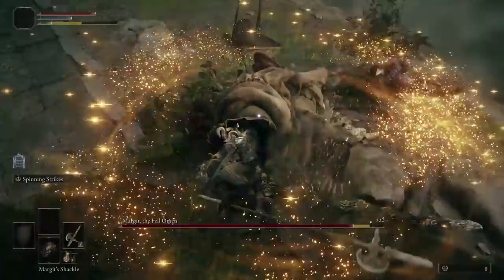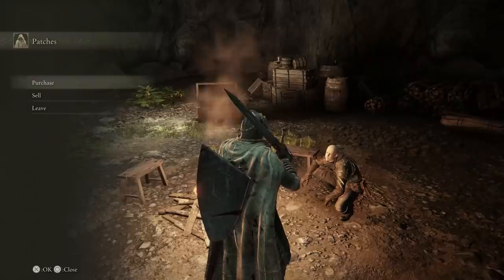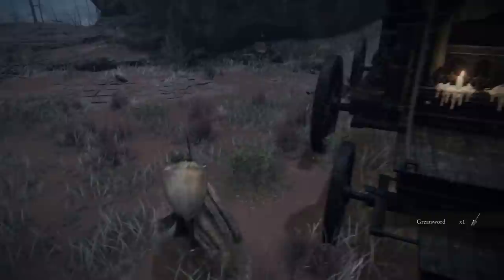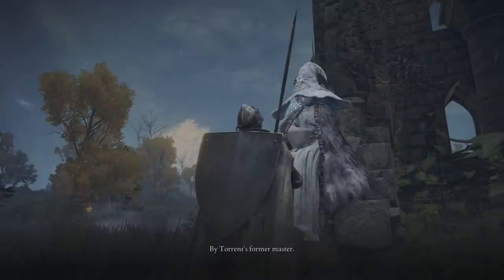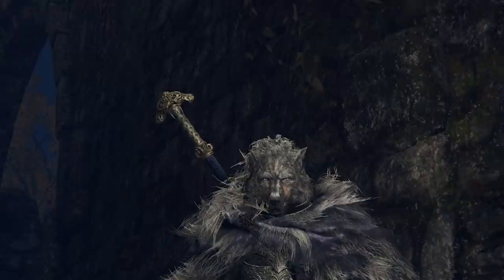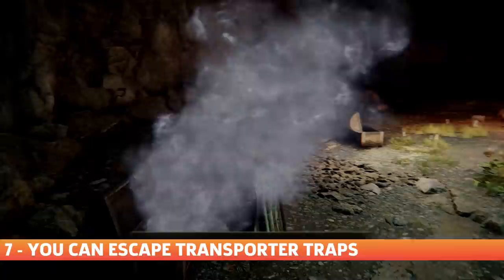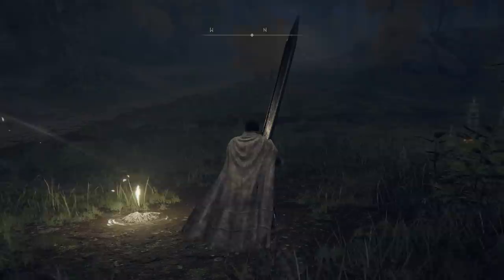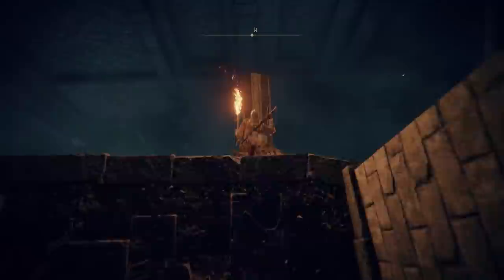10 Things You Didn't Know In Elden Ring's Limgrave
The Lands Between can be an intimidating place for new players, offering much to do, but little in the way of guidance. Here are ten things you should do in Elden Ring's early game to experience the best of what it has to offer.

The world of Elden Ring is absolutely massive, so there’s a good chance there’s something you might have missed, even if it's small. But the small things add up, and are a part of the experience, so we've put together 10 important things to do in Limgrave, the game's first huge open area.

In the above video, we walk you through how to beat Margit the Fell Omen using a handy item, how to activate Boc the Seamster's questline to alter your outfits, and how to find an early game +8 weapon. We also discuss where to track down other NPCs like Roderika and Blaidd, how to progress their questlines, as well as how to avoid getting caught by those nasty transporter traps.

Elden Ring launched on February 25th on PlayStation 4, PlayStation 5, Xbox One, Xbox Series X/S, and PC. In our Elden Ring review in progress, Tamoor Hussain gave From Software's latest title a rare GameSpot 10/10, calling it "a masterpiece of open-world design that places exploration and player agency at the heart of the experience." Make sure to check out the full Elden Ring review in progress on gamespot.com, or watch the video Keep your eyes peeled for Elden Ring guides and walkthroughs coming your way soon, from which Elden Ring class to pick, to Golden Seed locations, and the best starting route to take in the game.

00:17 - Margit’s Shackle
01:47 - Boc the Seamster
03:06 - Being a dick pays off
04:14 - Night Time Struggles
05:22 - Roderika
06:38 - Blaidd, aka Guts
07:46 - You can escape transporter traps
08:31 - Stonesword Keys
09:18 - Stormveil Castle Skip
10:05 - Hidden Stormveil Castle Tree Spirit